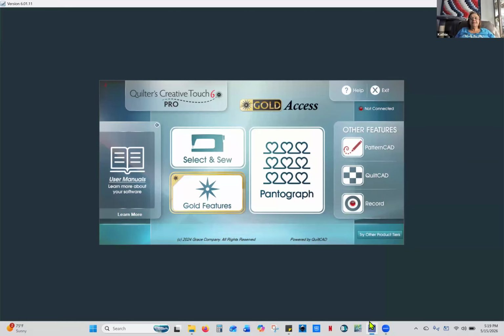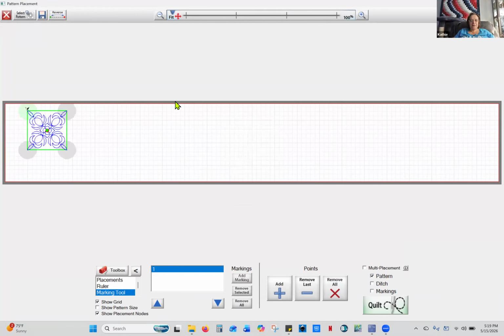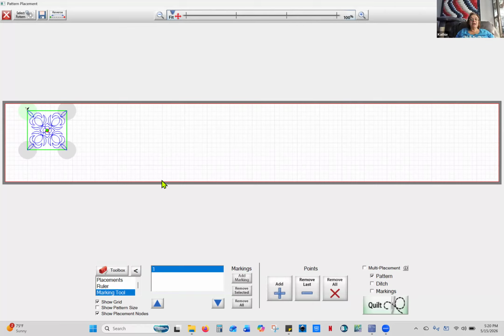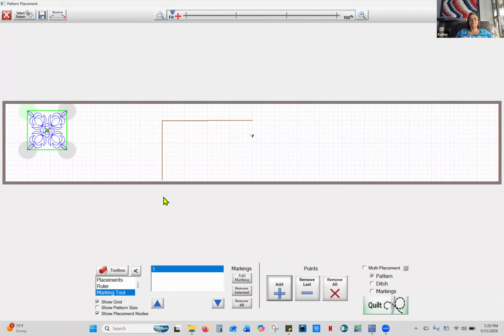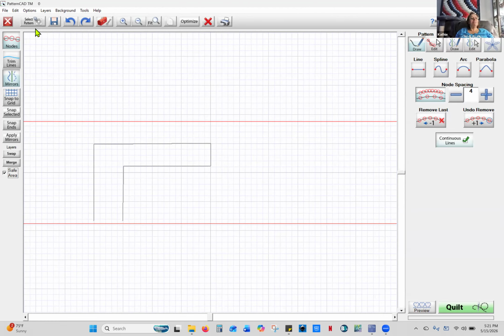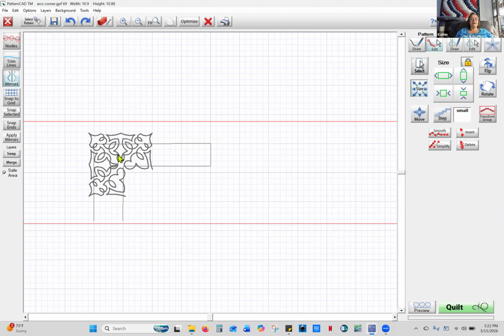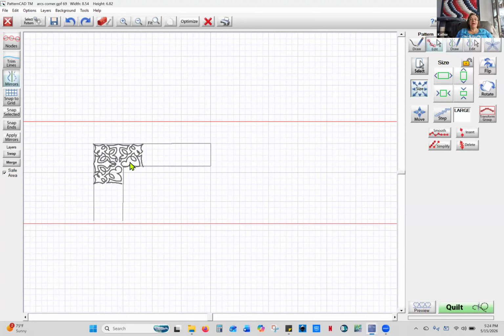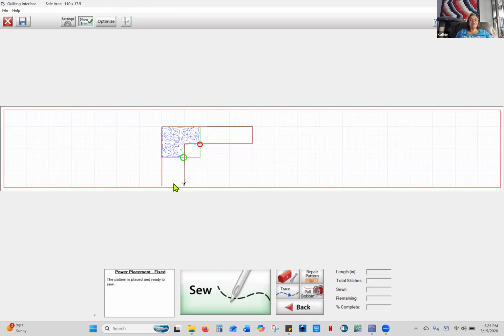QCT 6 Training: Alternative to Gold Borders and Corners/ Placing a Corner without the Gold Card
Do you have QCT 6 Pro but don't have the GOLD card? This is a way to place borders and corners easily without the Gold card. Are you borders two different widths, making Gold Borders and Corners difficult or impossible? This works for that too! You can use this method of using the Marking Tool in Select and Sew, and then placing a pattern inside of PatternCAD for all kinds of shapes (think Dream Big).